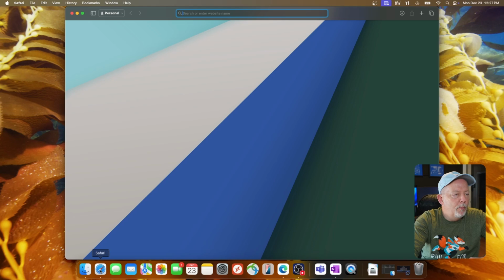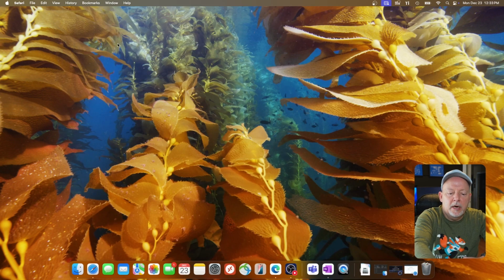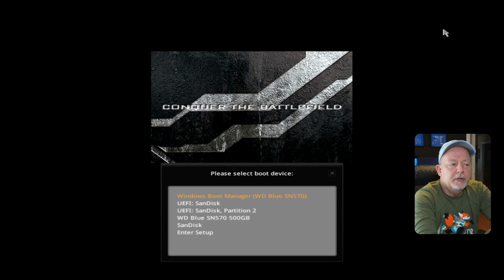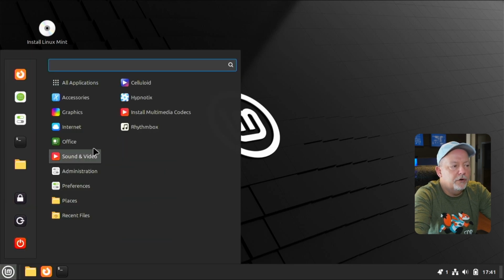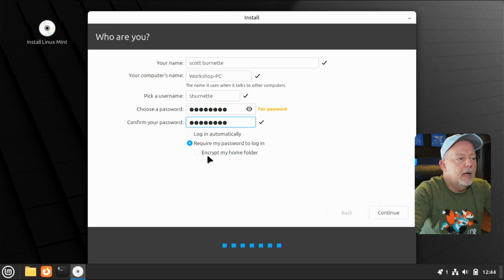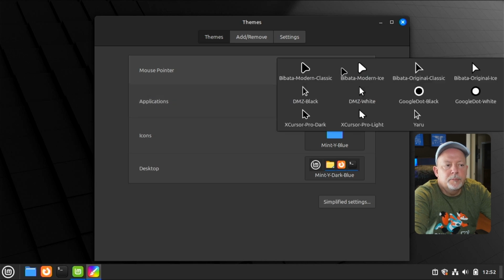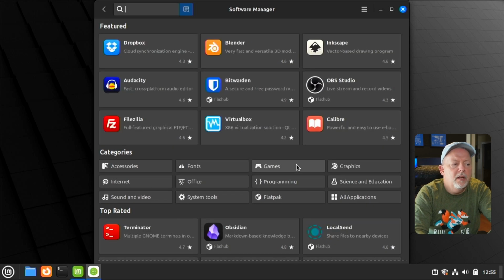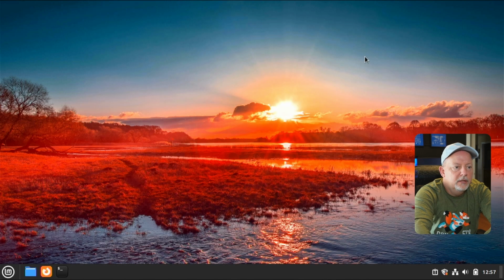Lets Get rid of Windows 11 An Easy Linux Mint 22 Installation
It's easy, here is how to do it.
Requirements:
Linuxmint.com
etcher.balena.io

 • A USB flash drive (8GB or larger).
 • A second device like a laptop or smartphone to follow instructions.
 • A backup of your important files from Windows 11.
 • An active internet connection.
 • Click on 'Download' and select the version that suits your system (most likely the 64-bit Cinnamon edition).
 • Download and install Balena Etcher from etcher.balena.io
 • Insert the USB drive into your computer.
 • Open etcher and select your Linux Mint ISO file.
 • Set the target to your USB drive and click 'Flash.'
 * Restart your PC and press the key to enter the boot menu (usually F12, F10, or ESC).
 * Select your USB drive from the list.
 * Click “Install Linux Mint” on the desktop.
 * Select your language and keyboard layout.
 * Choose “Erase disk and install Linux Mint.”
 * Confirm the partition changes.
 * Select your time zone.
 * Enter your name, computer name, username, and password.
* The installation will take a few minutes. Once it’s done, restart your computer and remove the USB drive.

Chapters:
00:00 - Introduction
03:00 - Linux Mint Download
05:00 - Balena Etcher
05:53 - Burn the iso file to USB
07:03 - Install from Windows
08:14 - Restart into the Live Environment
10:59 - Install to the System Drive
14:00 - Restart into Linux Mint
15:01 - First Steps
21:45 - Conclusion

Studio Equipment

- [ ] Buy iPhone 14 and iPhone 14 Plus - Apple